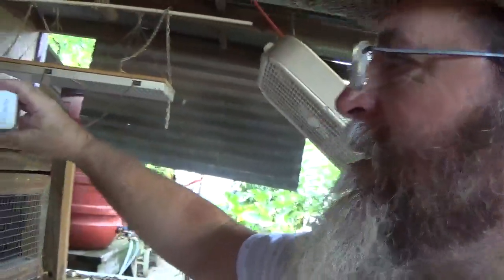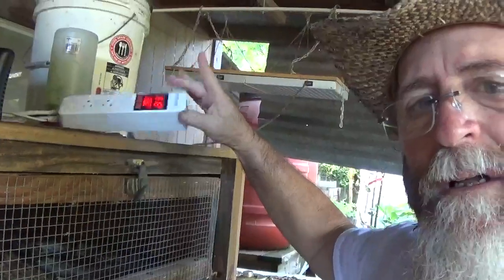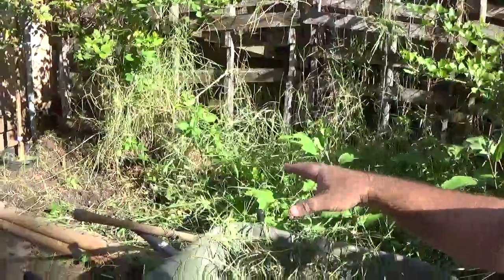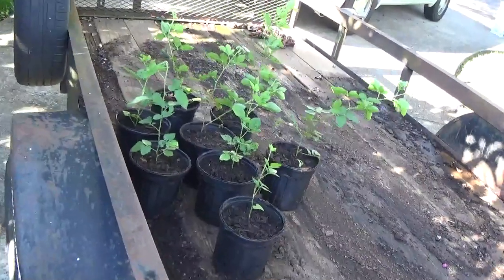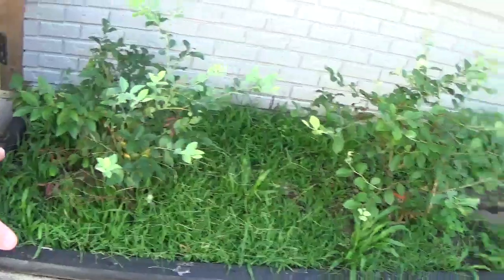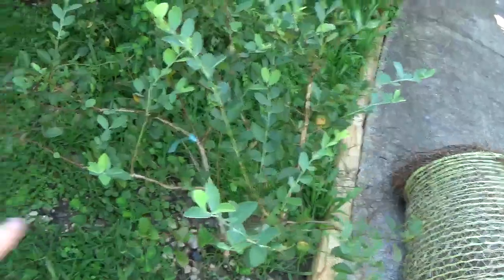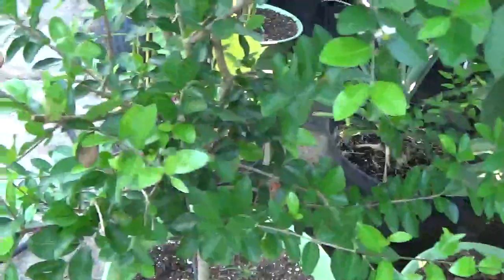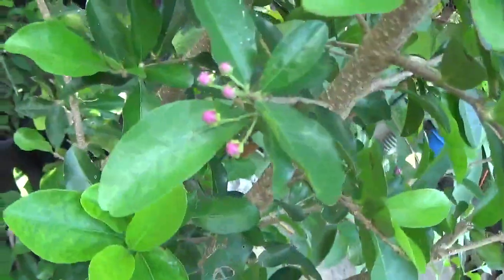Episode164 Tragedy hits the Homestead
Visit our FB page @ Salinger Family Homestead